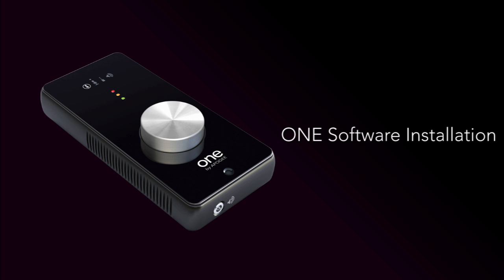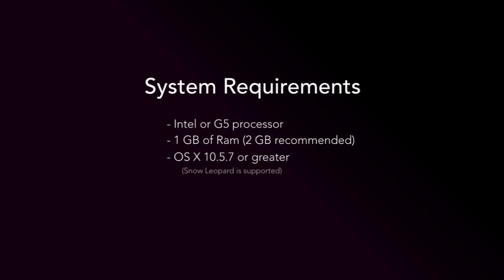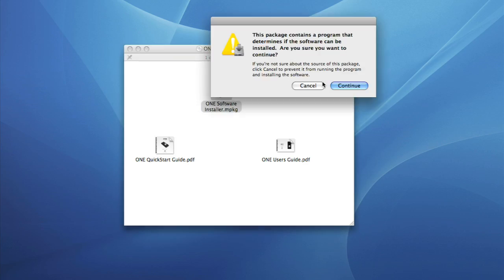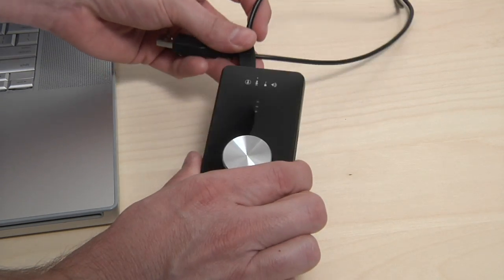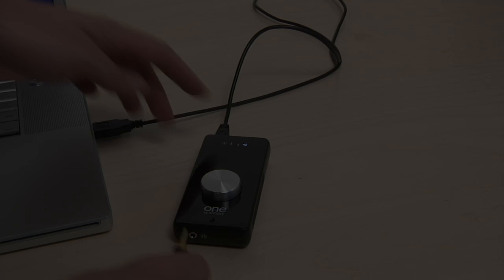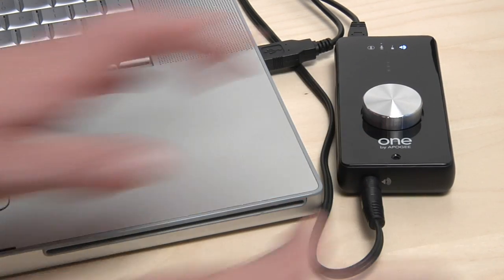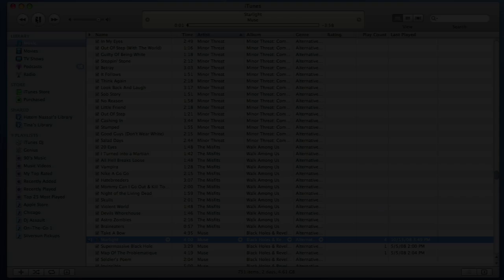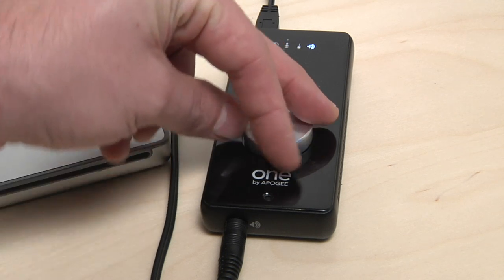Getting started with Apogee ONE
ONE is a pocket-sized music interface featuring the award winning sound quality that made Apogee Electronics famous. Designed to work easily with Apple's GarageBand, Logic, Final Cut, or any Core Audio compliant application, ONE lets you create professional recordings anywhere.
This video will show you how quick and easy it is to connect ONE to your Mac, play audio from iTunes, and hear your iTunes library with more clarity and dimension.